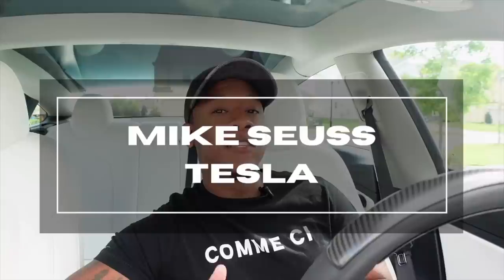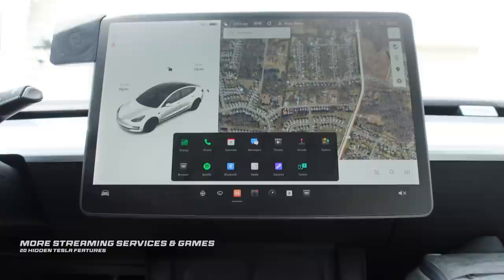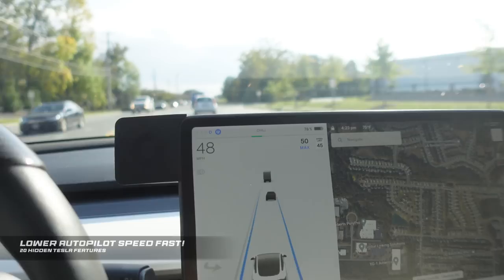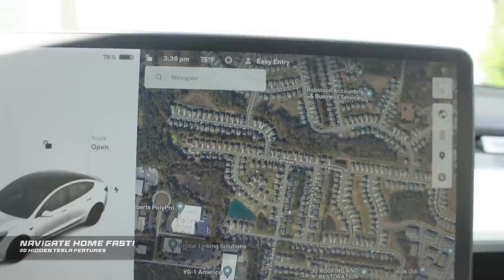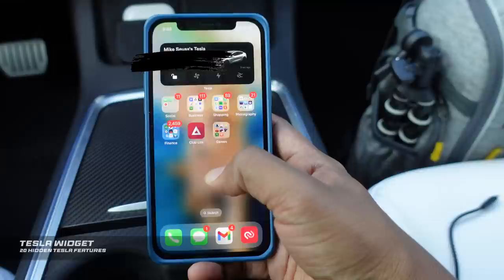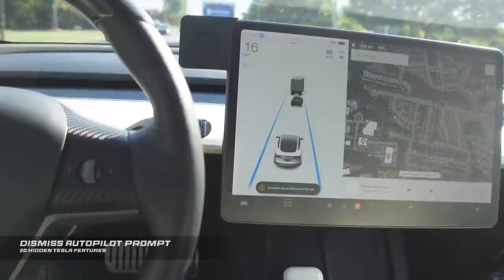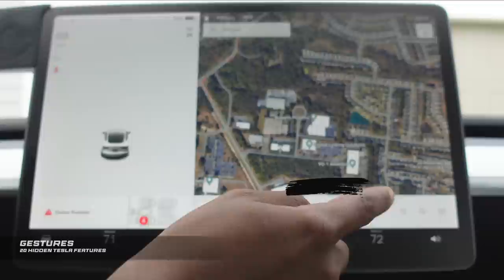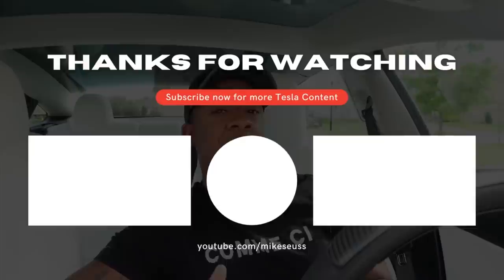20 Tesla Hidden Features You'll Actually Care About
If you thought you knew everything there was to know about your Tesla, think again! Here are 20 Tesla hidden features, secret settings and tips that will help you experience your Tesla in a whole new way.

Chapters

0:00 Intro
0:32 Live Sentry Mode
1:49 Free Premium Connectivity
3:02 More Streaming Services and Games
4:16 Unlock Charge Port
5:34 Lower Autopilot Speed Fast
6:23 Send Address to Tesla
7:44 Sun Visor Extension
8:14 Parking Brake
8:58 Navigate Home Fast
9:34 Battery and Range Icon
10:29 Tesla App Quick Controls
11:20 Tesla Widget
12:31 Turn Off Climate
13:02 Quick Light Settings
13:32 Dismiss Autopilot Prompt
14:22 Set Trunk Height
15:58 Joe Mode
17:06 Gestures
17:44 Quick Reboot
19:50 Upgrade Your Tesla
20:26 Outro

Cameras I Use: (paid links)

Sony ZV-1
Go Pro Hero 9
iPhone 12 Pro

tesla model y tips
tesla model y tips and tricks
model 3 tips
model y hidden features
tesla tips and tricks
tesla model 3 hidden features
tesla tricks
model y tips
tesla hidden features model 3
tesla secret features
secret tesla features
tesla model 3 tips and tricks
model 3 secrets
tesla easter eggs
tesla easter egg
model 3 hidden features
tesla hidden
model 3 hidden tricks
hidden features of tesla
tesla model 3 tips
tesla widget